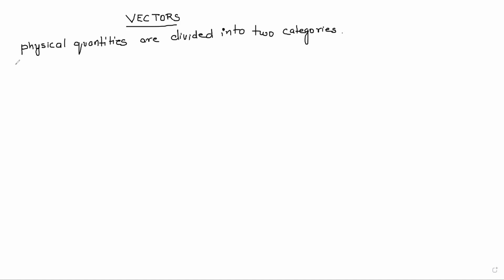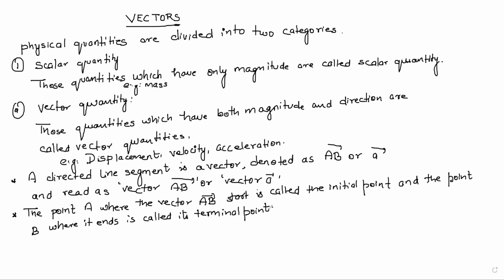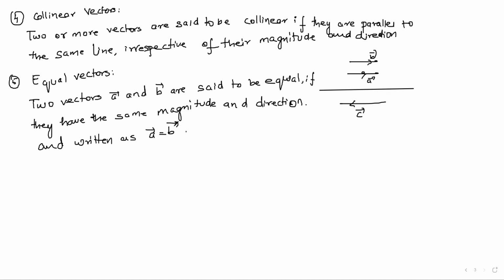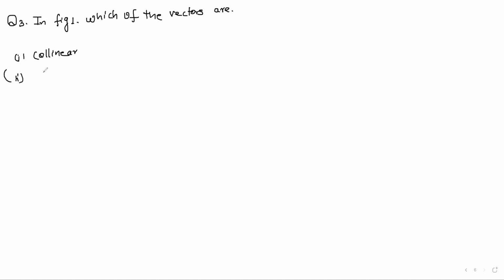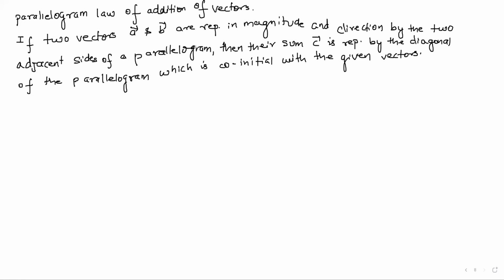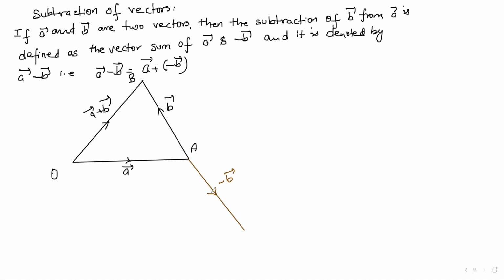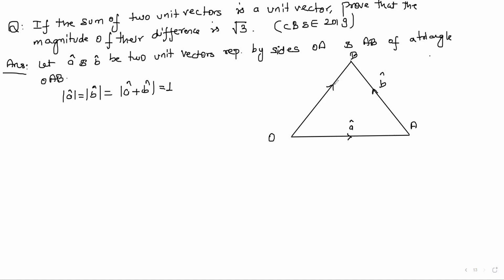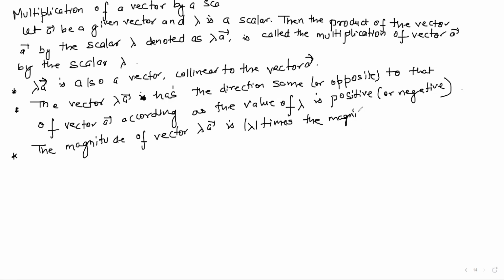Learnivio | Types of Vectors | Lect 1 | CBSE | 13-02-2022